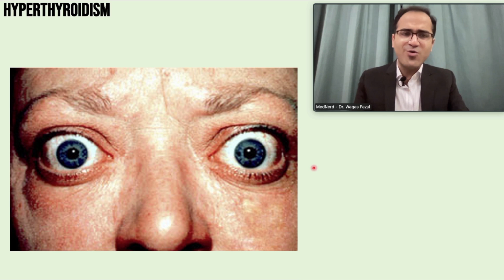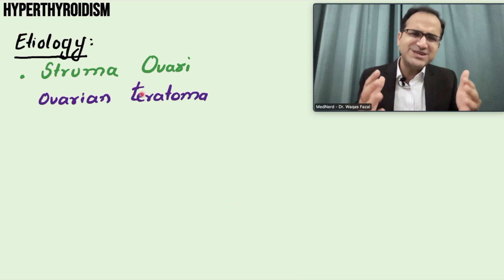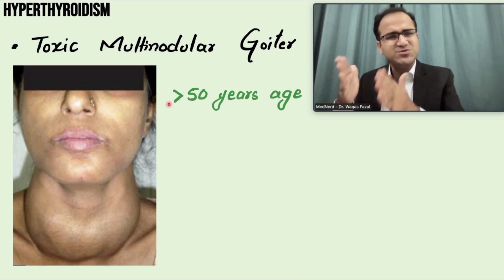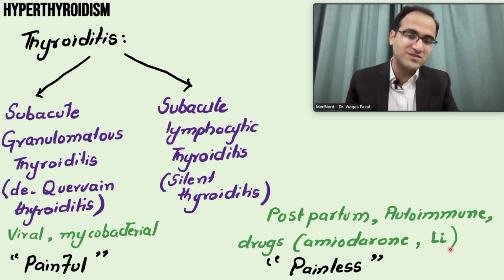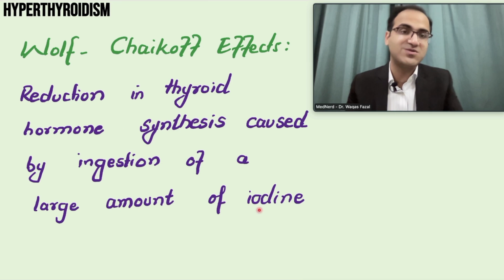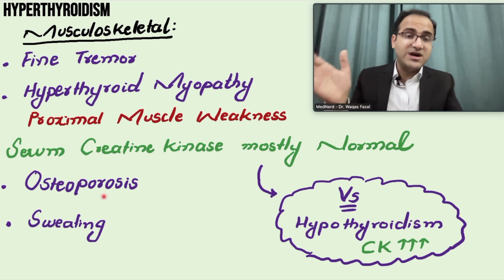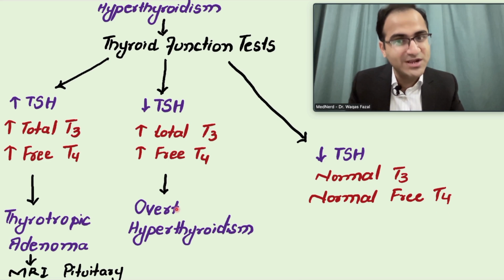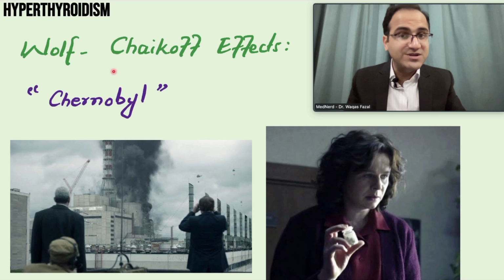Hyperthyroidism, Graves Disease, Symptoms, Diagnosis, Wolff Chaikoff Effect, Medicine Lecture, USMLE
In this video on medicine lecture on hyperthyroidism, i have explained what is graves disease and what are the causes of hyperthyroidism. How to make the diagnosis of hyperthyroidism. This video explains all the symptoms and clinical presentation of Graves disease and hyperthyroidism.
This video explains what is wolff chaikoff effect and what is jod basedow phenomena and what is the difference between both.

Chapters:
0:00 Intro
0:12 Scenario & Definition
2:42 Hyperthyroidism vs Thyrotoxicosis
3:42 Causes of hyperthyroidism
5:36 Graves Disease
8:31 Multinodular Goiter
10:11 Thyroiditis
12:59 Jod Basedow Phenomena
14:56 Wolff Chaikoff Effect
17:17 Epidemiology
17:34 Clinical Symptoms
23:12 Investigations
29:06 In Summary